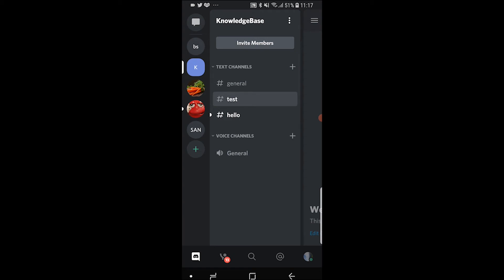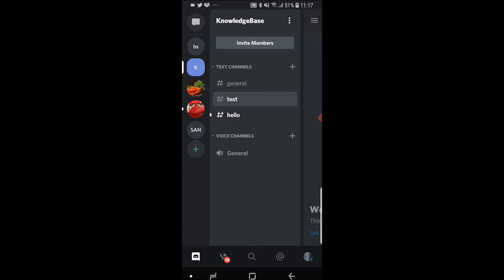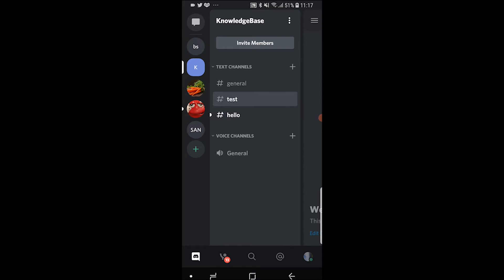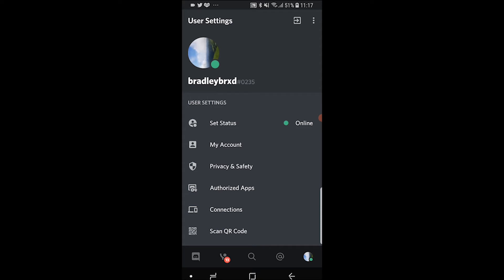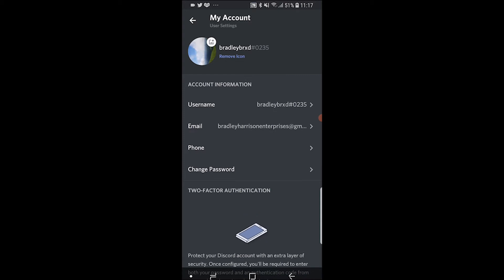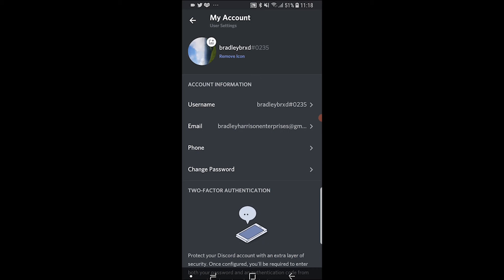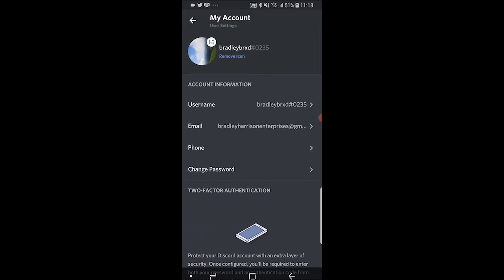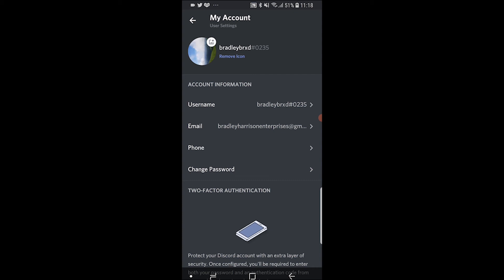How To Logout of Discord on All Devices From Mobile App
How To Logout of Discord on All Devices From Mobile App, this video will show you how you can logout of your Discord account from all devices inside the Discord mobile app. Did this video help?